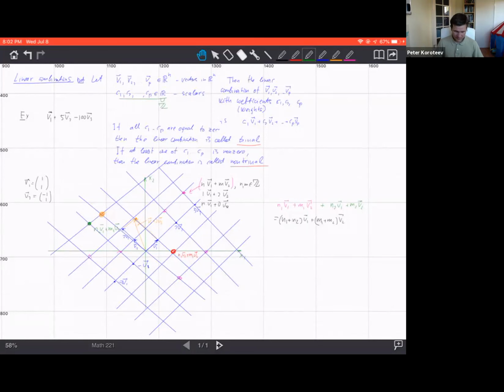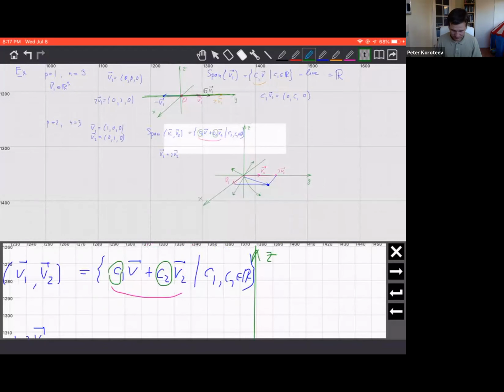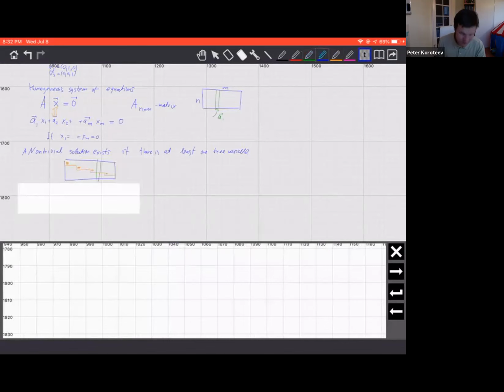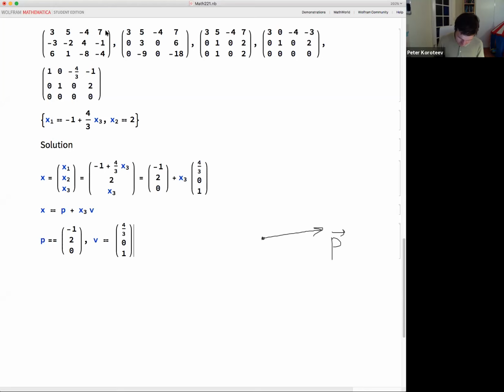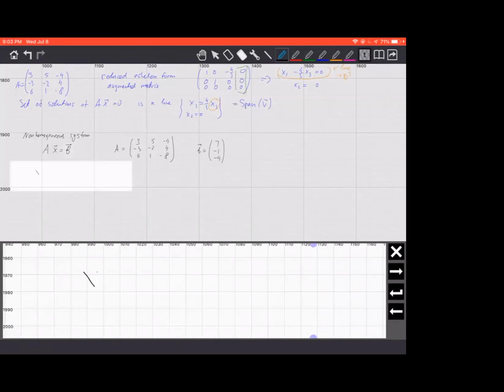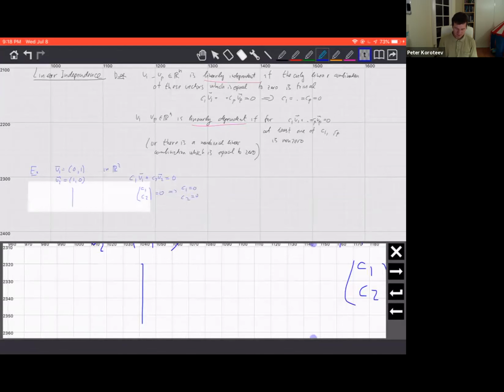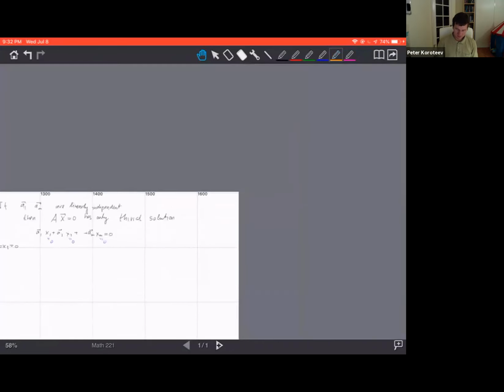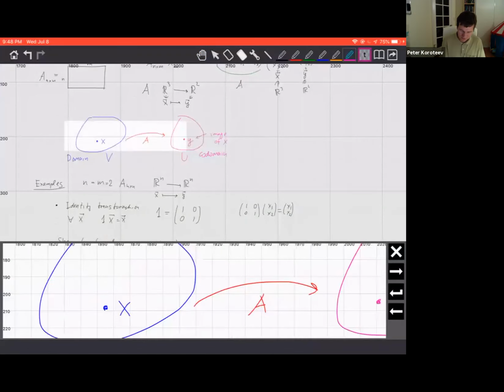Math 54: Homogeneous and Inhomogeneous Systems of Linear Equations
UC Berkeley Math 54: Linear Algebra and Geometry

Lecture on Homogeneous and Inhomogeneous Systems of Linear Equations